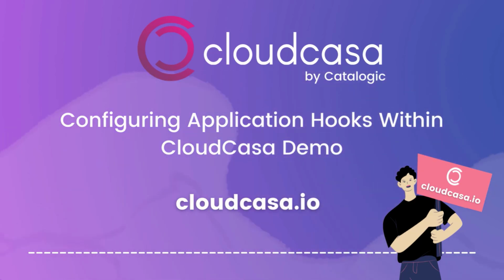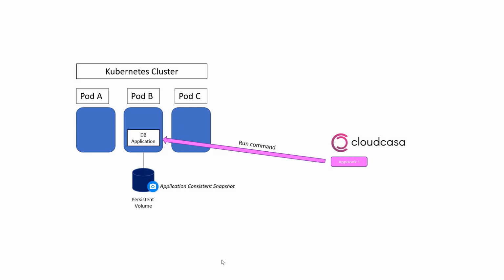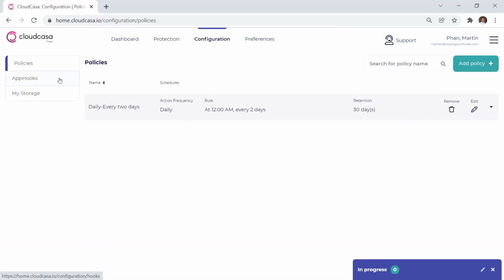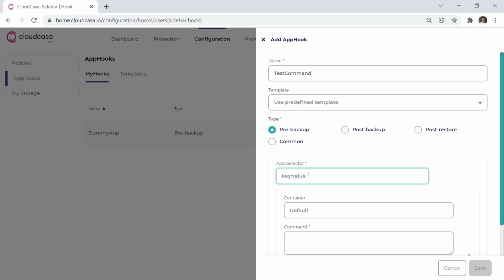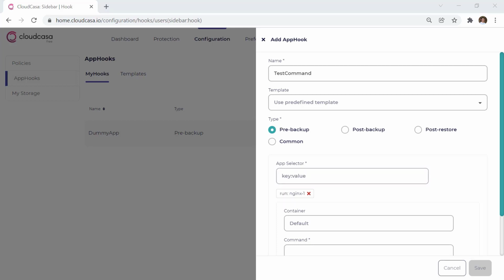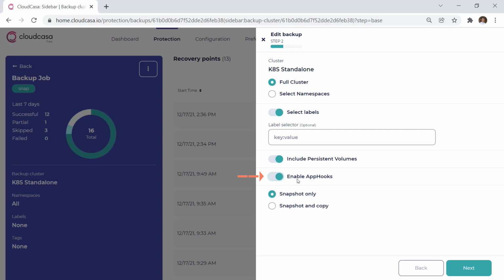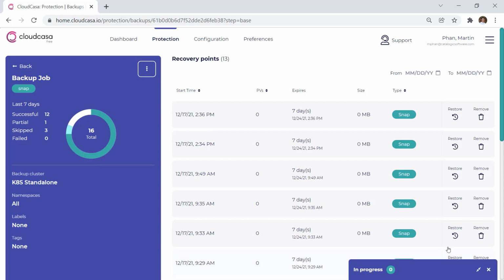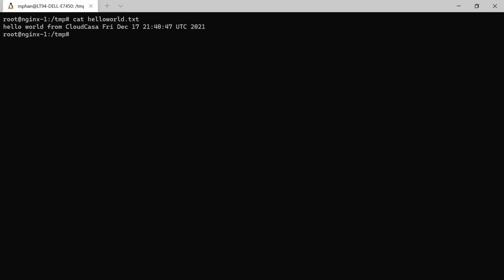Configuring Application Hooks Within CloudCasa Demo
Learn how to set up application hooks to quiesce a Kubernetes database to get an application-consistent snapshot before doing a Kubernetes backup. Application hooks are pre- and post-scripts that can be invoked within a pod on your Kubernetes cluster for application-consistent backup and restore.